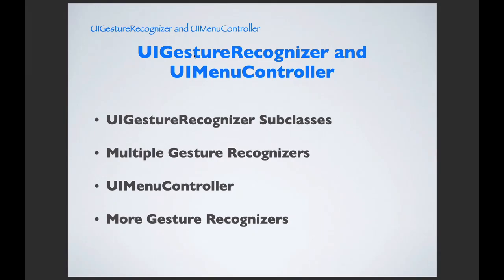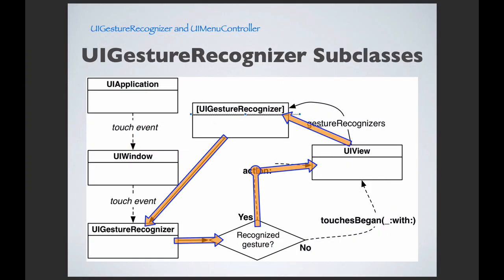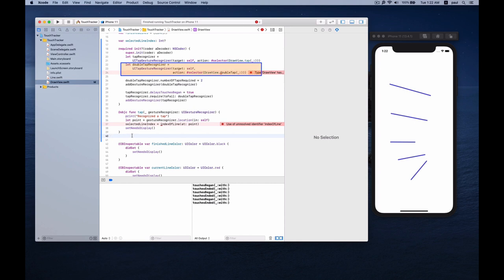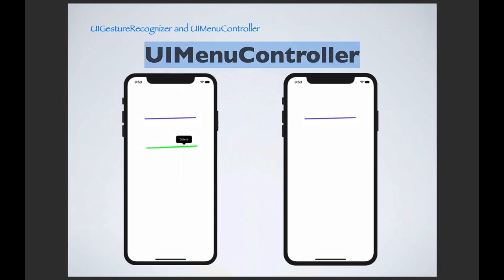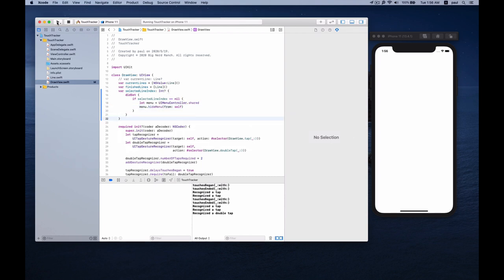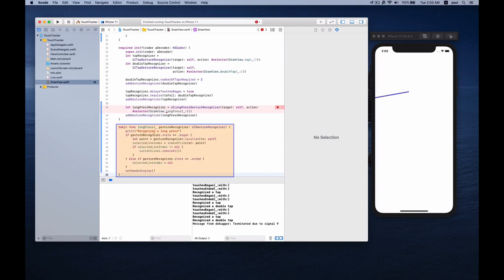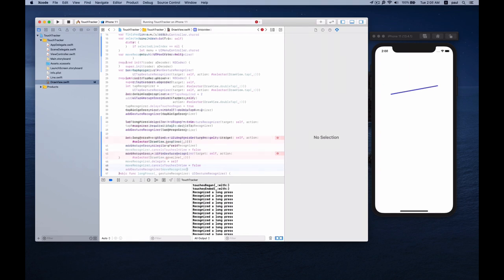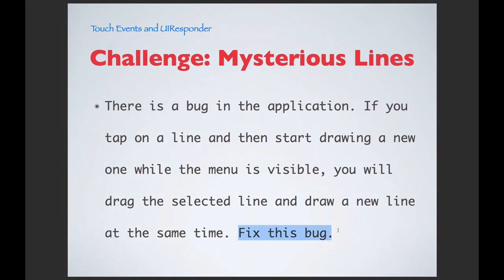20.《iOS程序设计与开发实践, iOS Programming and Developing Practice》 中文联盟数字化教学